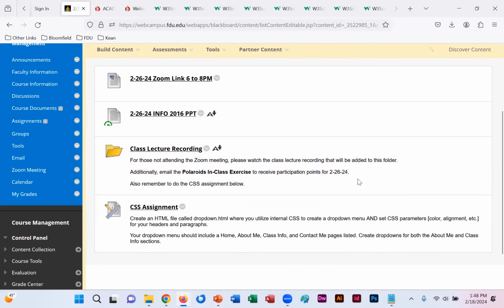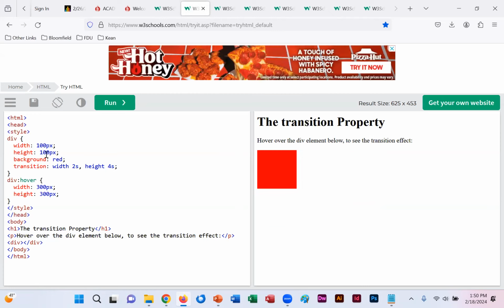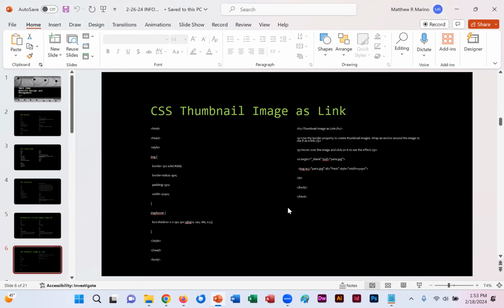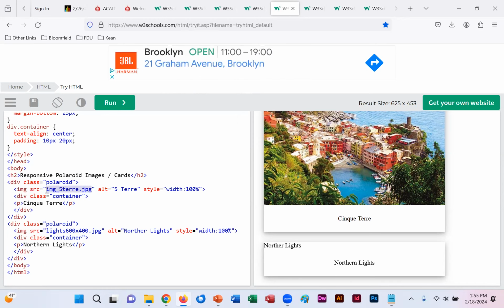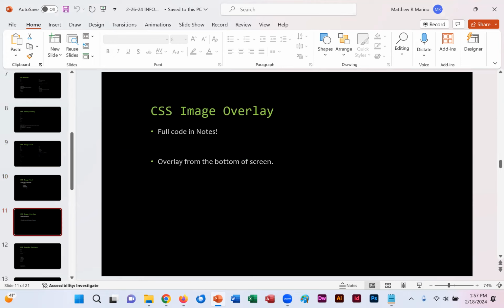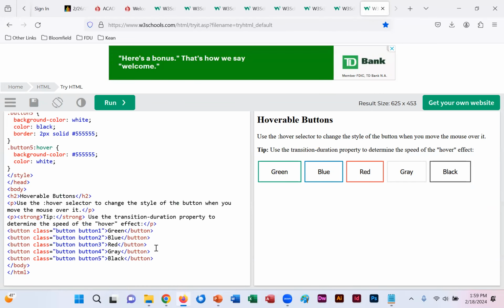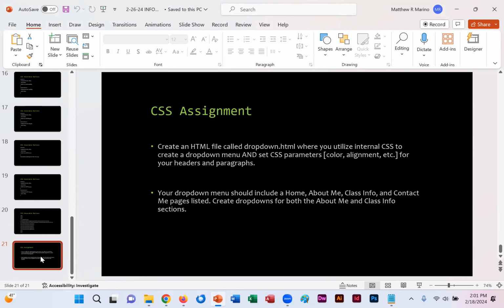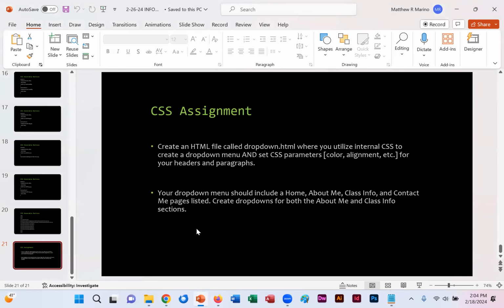INFO 2106 2-26-24 Course Lecture